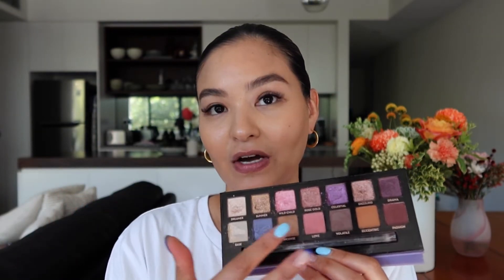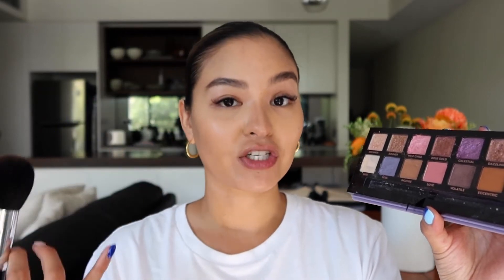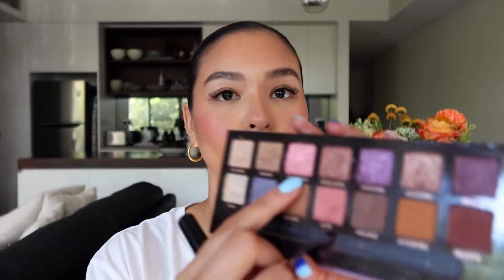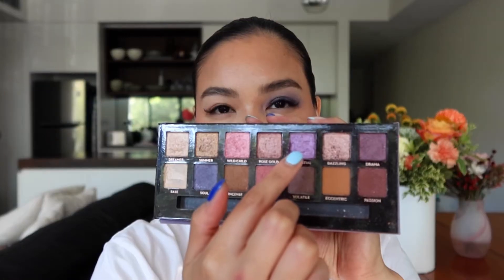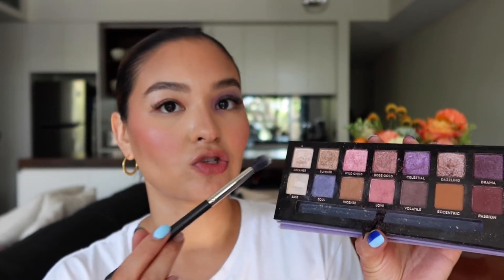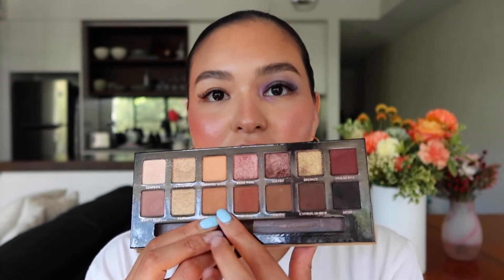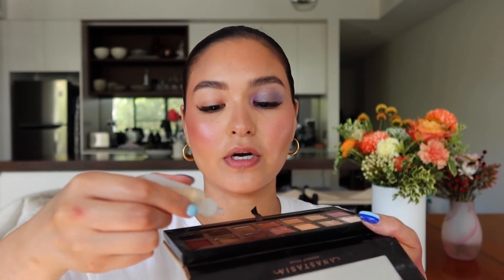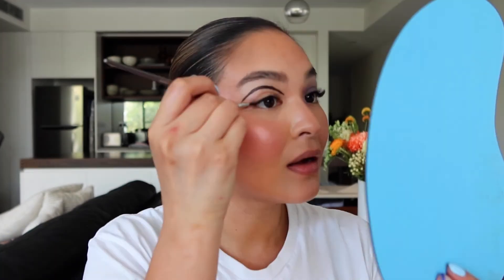How To Use Every Shade in an Eyeshadow Palette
So often we only use a few shades out of our eyeshadow palettes and forget about the rest! Amelia takes us through how to make the most of your palettes and how to do a full face of makeup with just eyeshadow.

Palettes:
Anastasia Beverly Hills Norvina Eyeshadow Palette